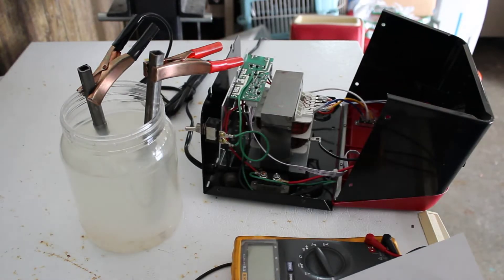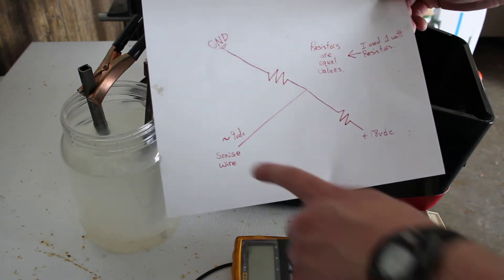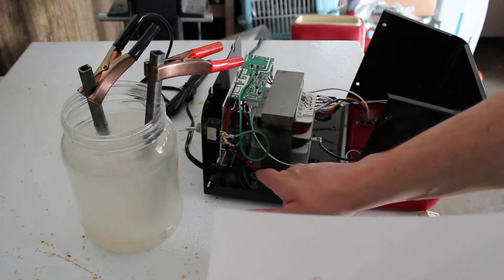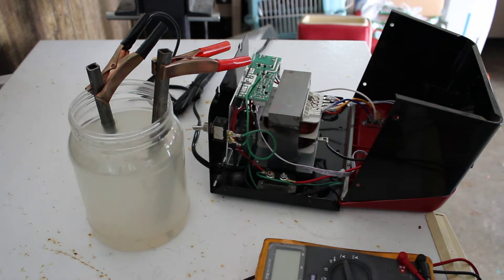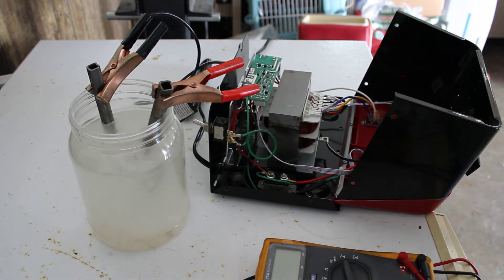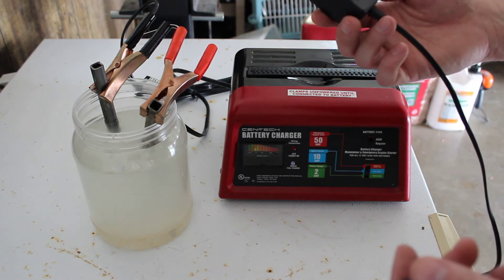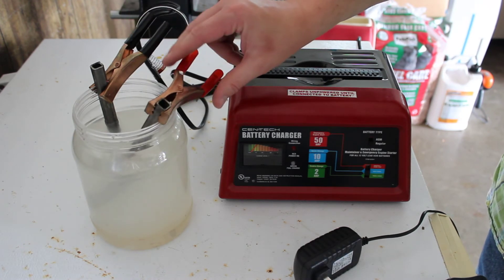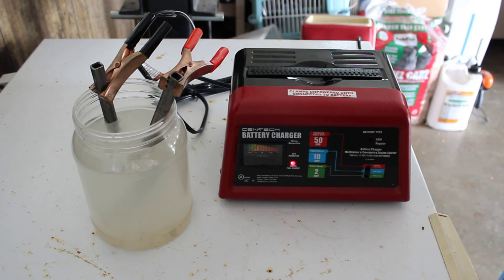Harbor Freight Battery Charger Electrolysis Hack 60653 60581 Centech Part 2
Part two of modifications made to my Harbor Freight battery charger for electrolysis and other projects.  If you want to support me and future projects, do so at: